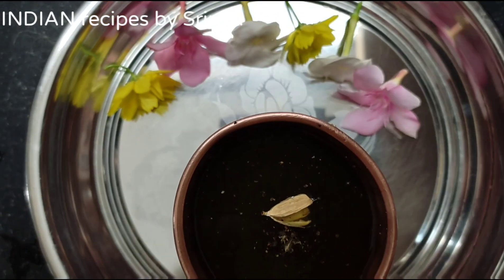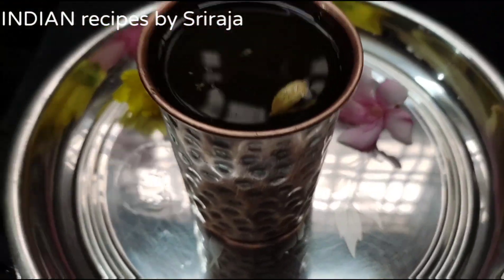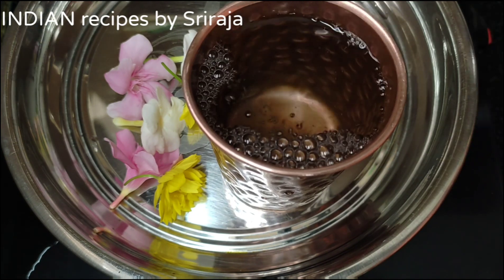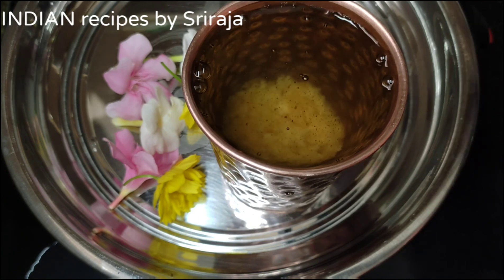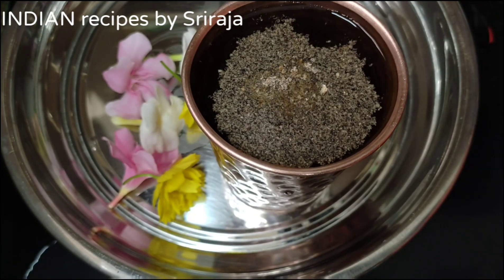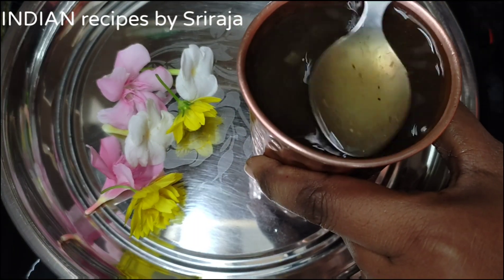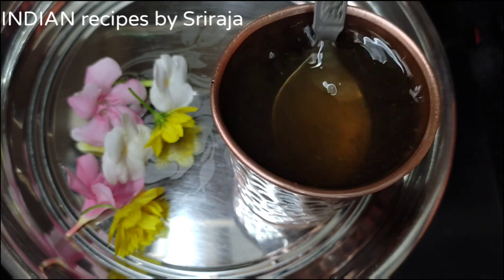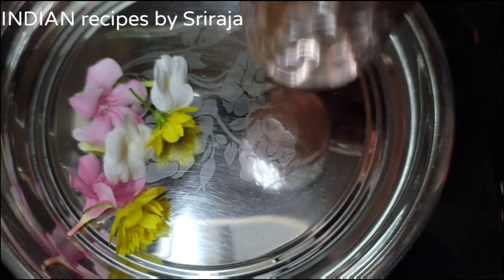Srirama Navami Panakam || Traditional drink || INDIAN recipes by Sriraja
Hello everyone Happy sriramanavami.